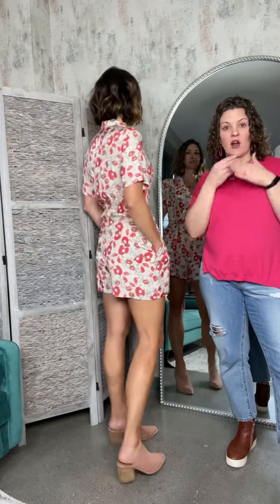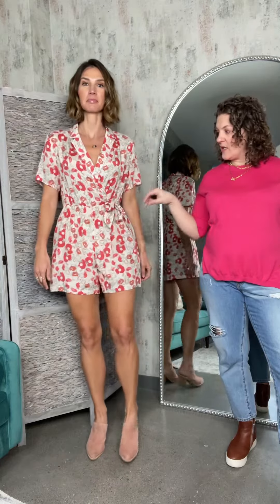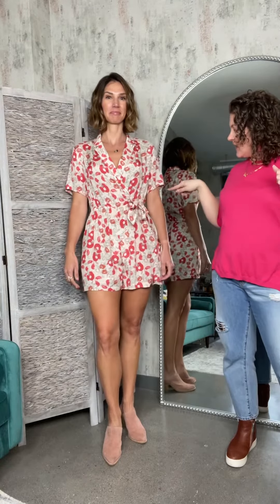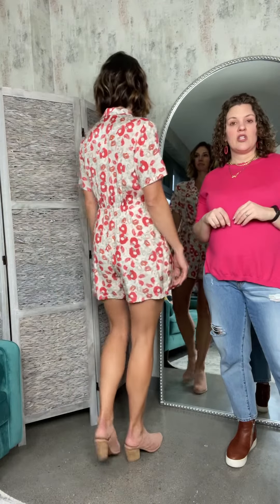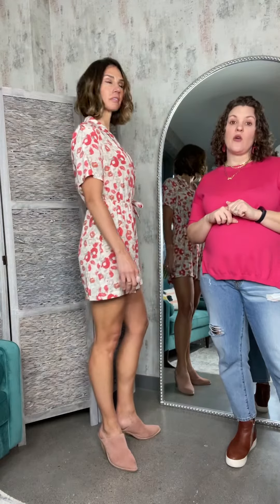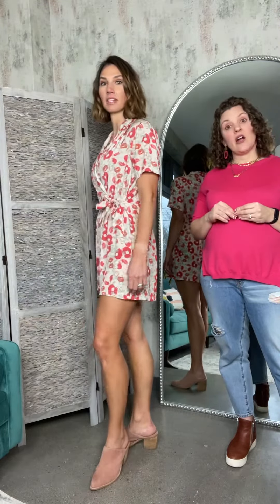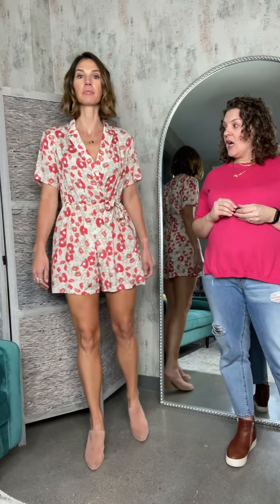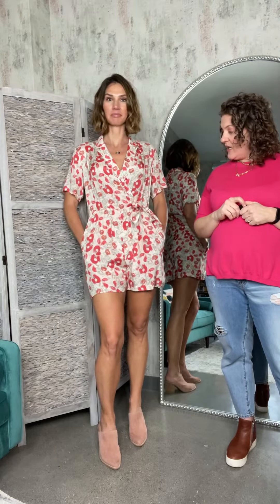Schiffer Abstract Floral Romper Fit Video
The Schiffer Floral Romper is the perfect piece to throw on and look easy, chic! Whether paired with heels or flip flops, she will be your go-to piece for a complete look with ease. Dress her up for Easter or a bridal shower, or throw her on with a pair of sneakers for a day of running errands. Features elasticated waistband, wrap surplice top with side tie, lined shorts, pockets and a 5" inseam.

XSmall: sizes 00-2
Small: sizes 2-4
Medium: sizes 6-8
Large: sizes 10-12
X-Large: sizes 12-14
Model is 5'10", typical size 6/28 jean wearing the Schiffer Floral Romper in a size medium.

Fabric Content: 100% Viscose. Lining: 100% Polyester.

Care Directions: Machine wash cold. Lay flat to dry. Or Dry Clean.